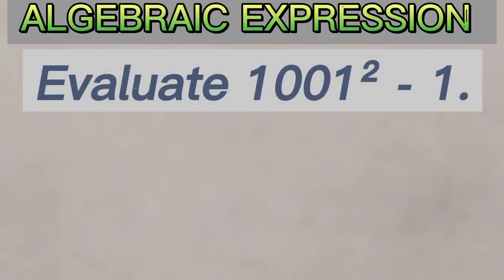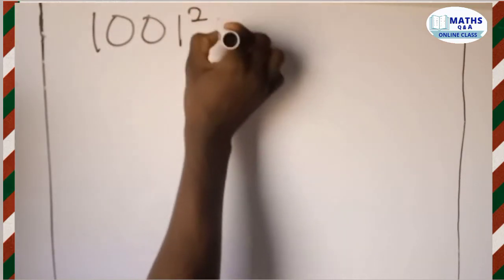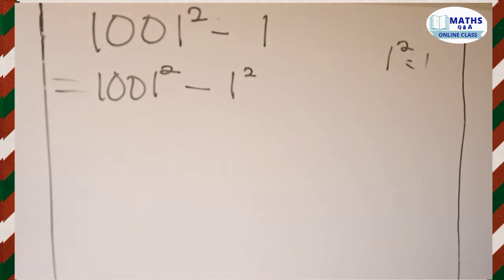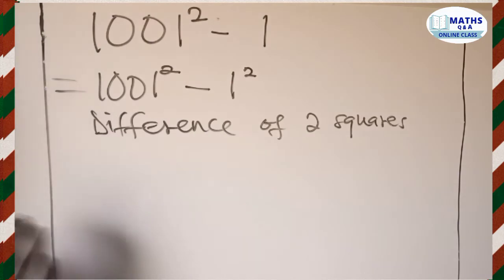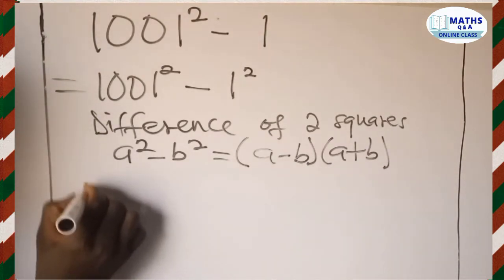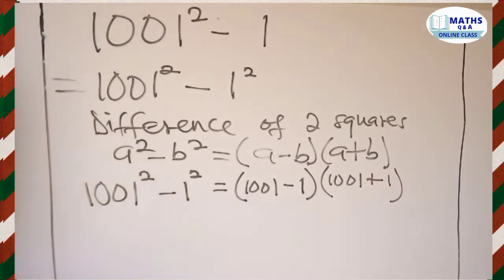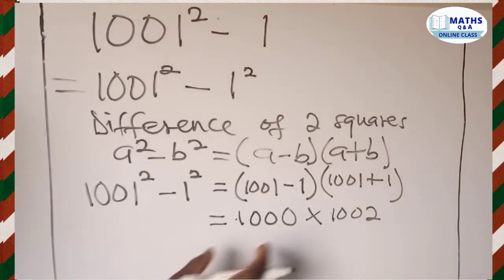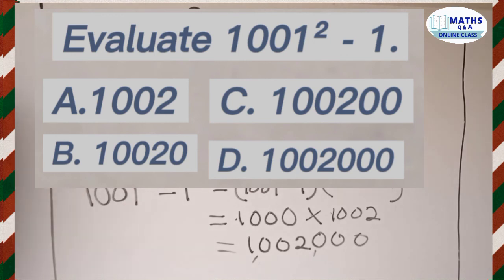Q78. Evaluate 1001² - 1.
Answer to Algebraic Expression Question
Evaluate 1001² - 1.